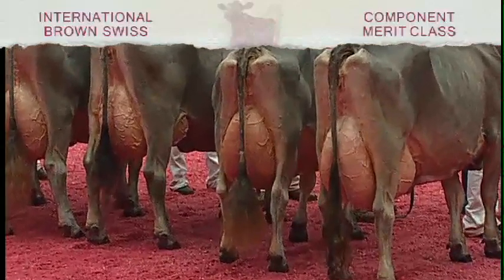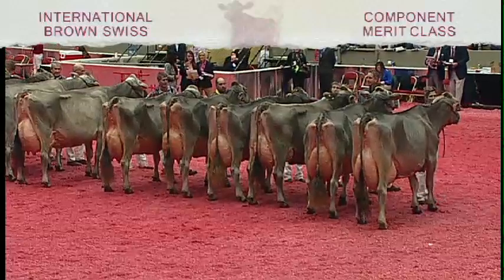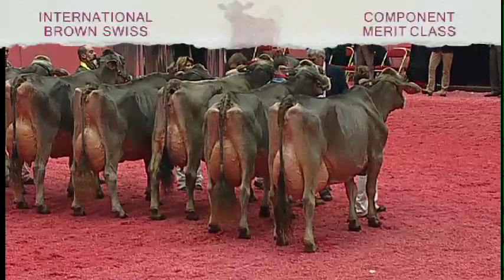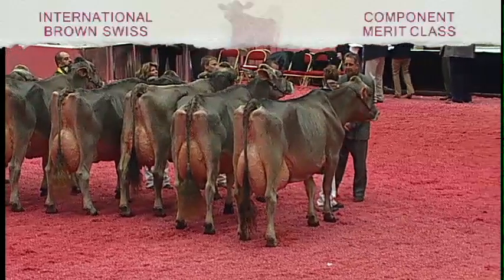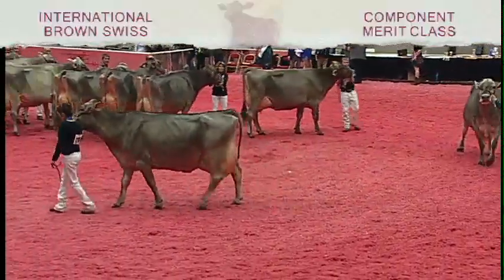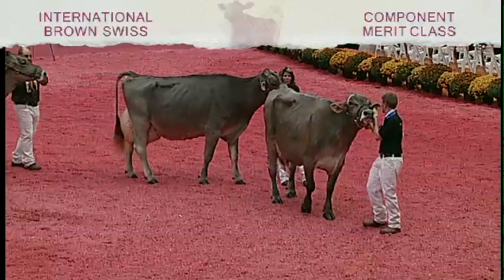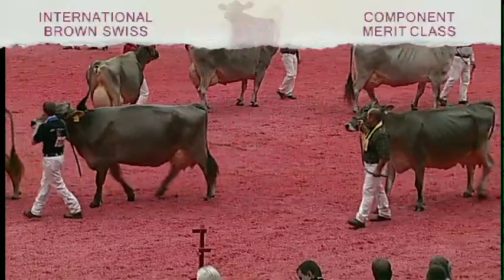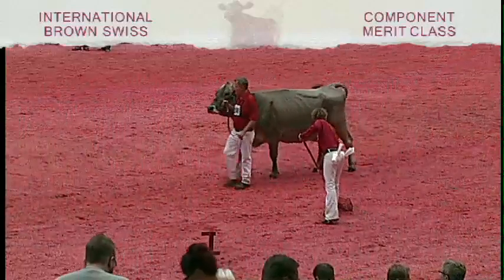International Brown Swiss Show - Component Merit Class